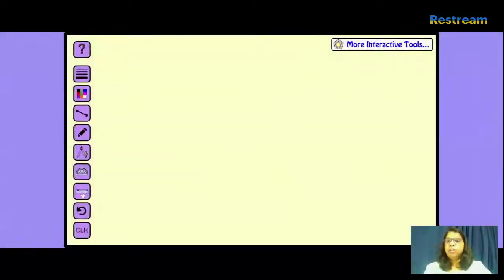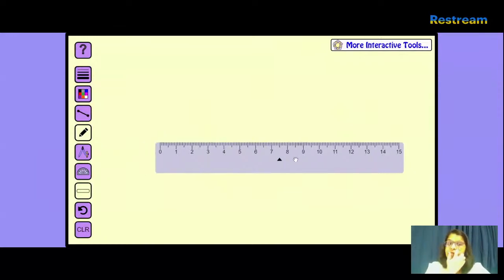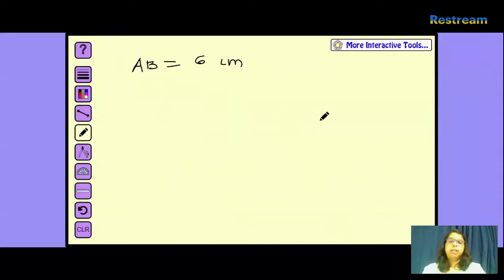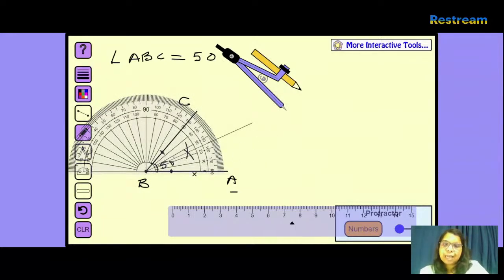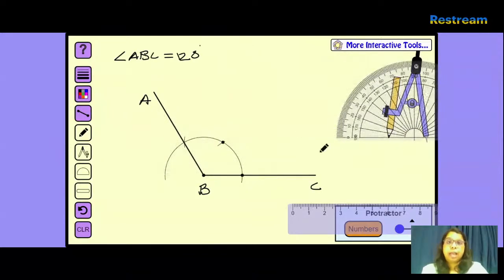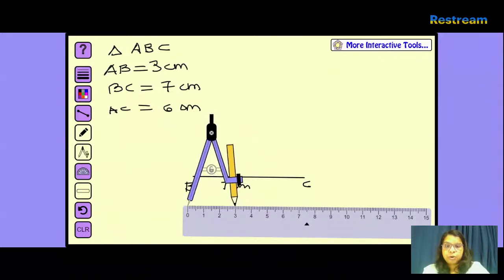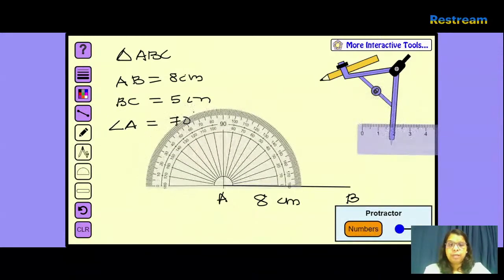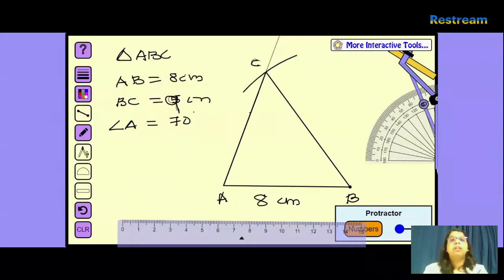Mastering Constructions (Repeat Session)- Get Ahead in Grade 7 Maths with ImproMaths Live!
In this live session, we will be covering
the basics of construction, like perpendicular bisector, angle bisector, triangles, etc.
We will need a decent-quality geometry set and nicely sharpened pencils.